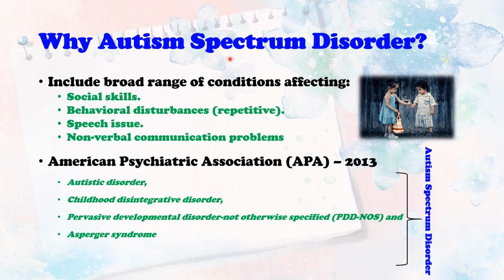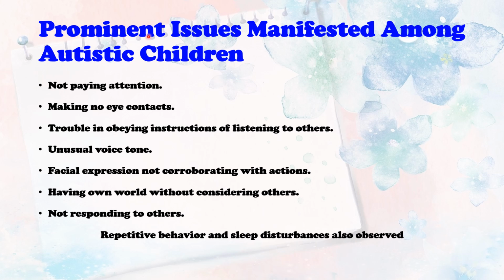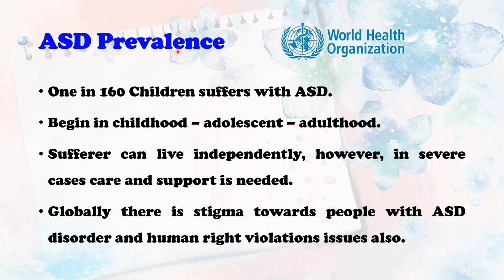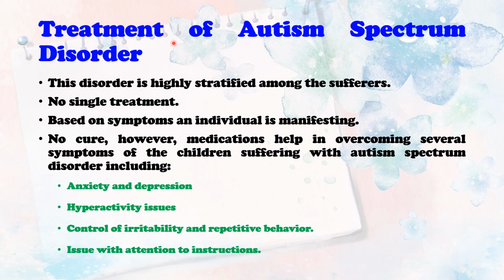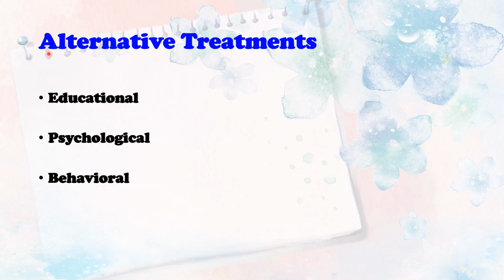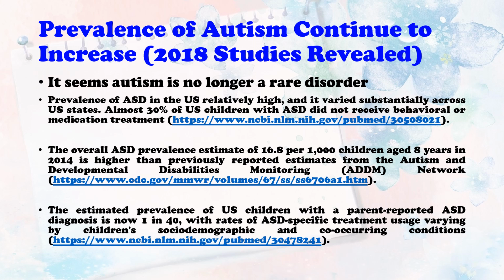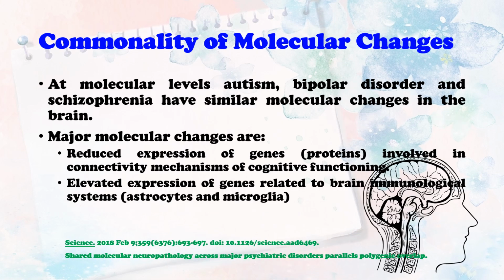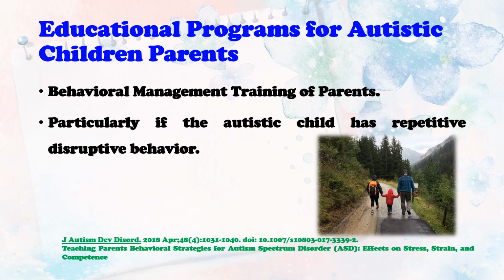Autism Spectrum Disorder Update 2019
This video describes about autism spectrum disorder. Recent updates and new studies for disease prevalence, diagnosis and treatment options are also discussed.